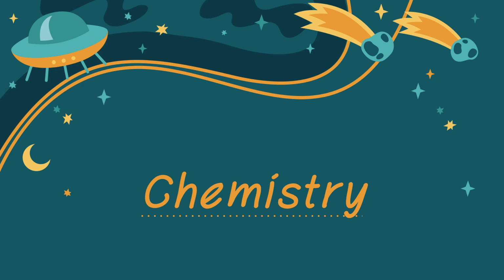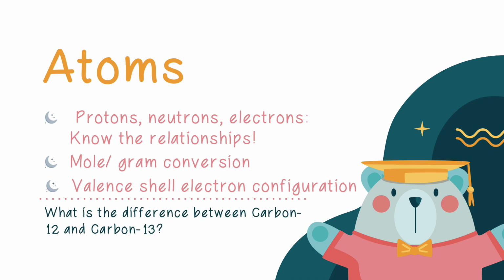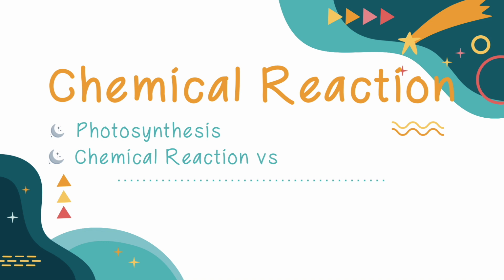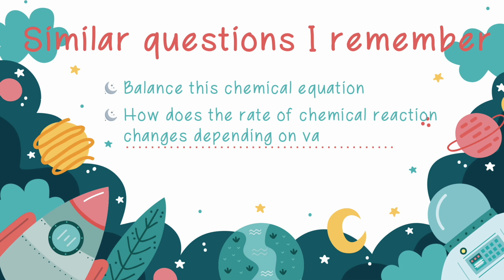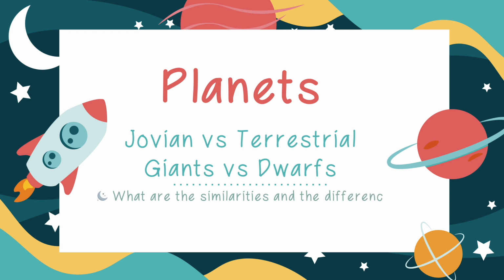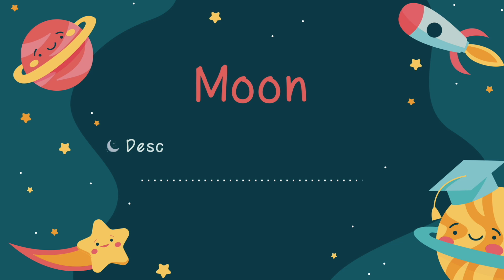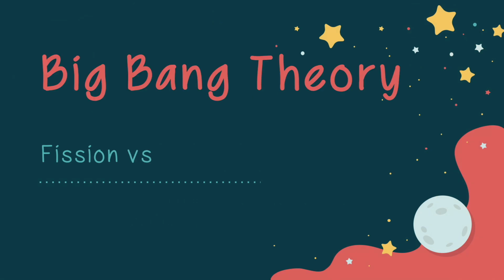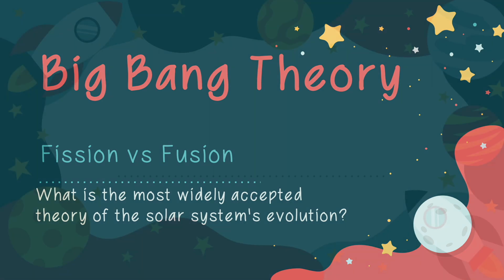REAL REVIEW | CSET General Science Part 2 (Chemistry & Astronomy)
I have a love and hate relationship with Chemistry and Astronomy,
and I'm pretty sure that these are subjects that made me retake the CSET three times.
I'm glad I finally passed and able to share my experience with you.
I hope this helps you with your test prep journey, and GOOD LUCK! :)

-- Credits --
Presentation templates: Slidesgo
Icons: Flaticon
Infographics/ images: Freepik